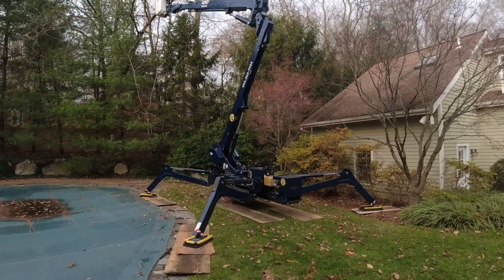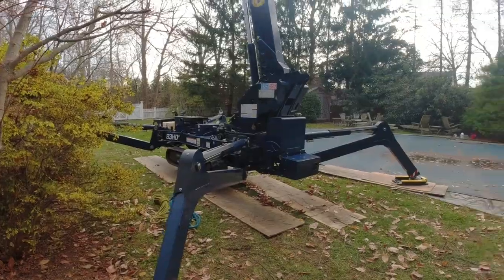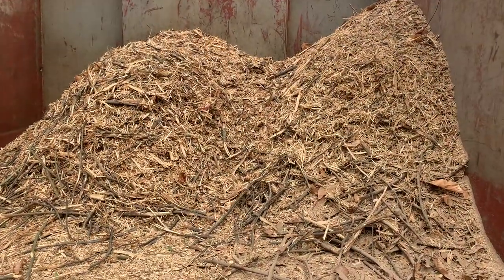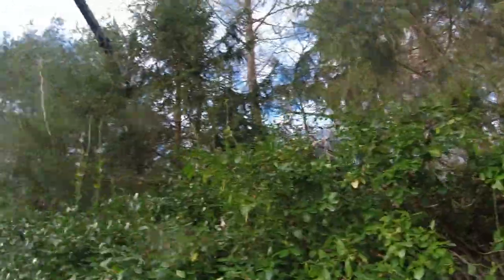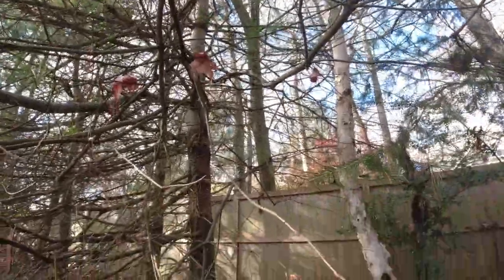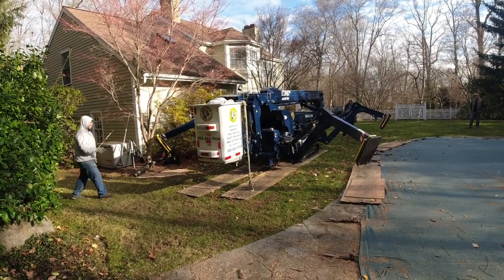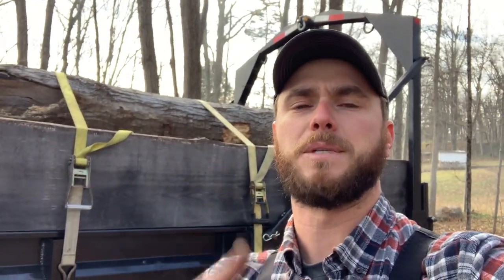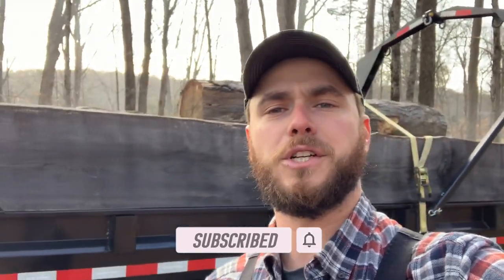#170 Arbor Pro Spider Lift Tree Removal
In this video I hire a Arbor Pro 83HD+ spider lift to assist in taking down a very dead leaning Elm tree on a clients property!

4’X20’ HEAVY DUTY IBC TOTE FIREWOOD TARP

3M WORKTUNES

Protective Eyewear of Choice:

- Pit Viper Double Wide “Leonardo”